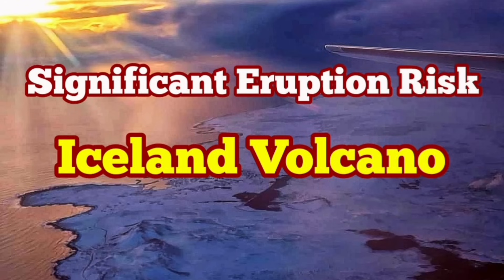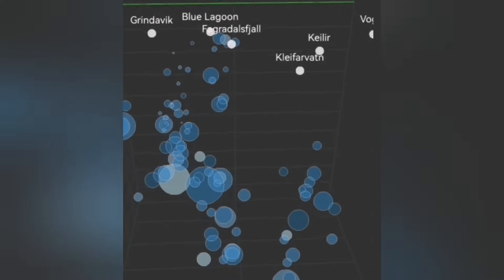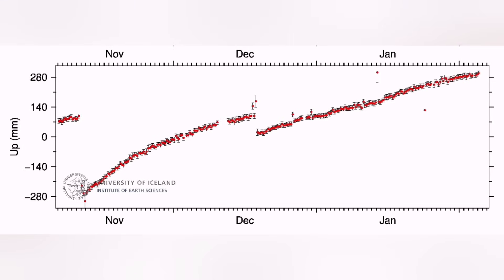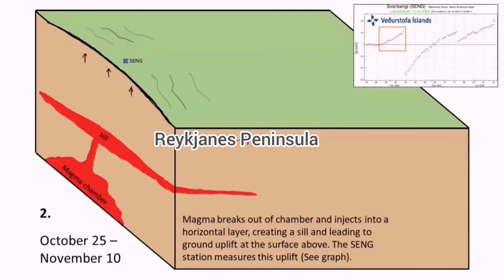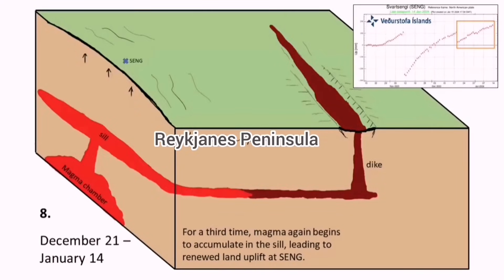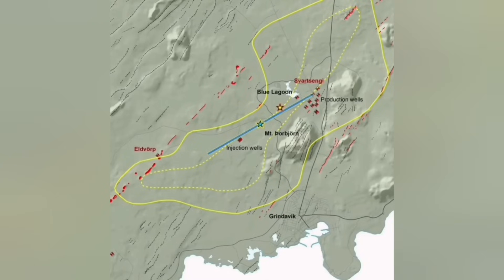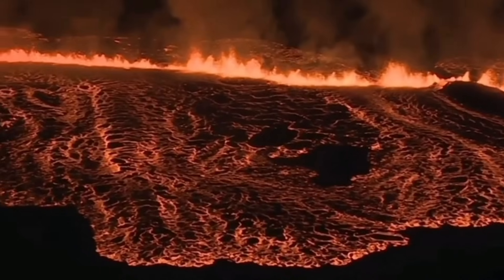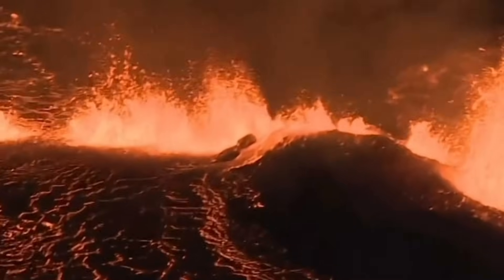Iceland Eruption Any Moment: Significant Risk, Hagafell Fissure Volcano Eruption, Magma Uplift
A great source for live views of the volcano in Reykjanes Peninsula is the amazing mbl.is YouTube channel. Iceland depends on tourism and beyond the Reykjanes Peninsula there are plenty of sites with world class tourist attractions. If you want to help Iceland, plan a holiday to this amazing country. Icelandic people are kind and welcoming people and their food and cousin is second to none. The clip of starting moments of the January 2024 eruption is courtesy of Iceland Coast Guard.